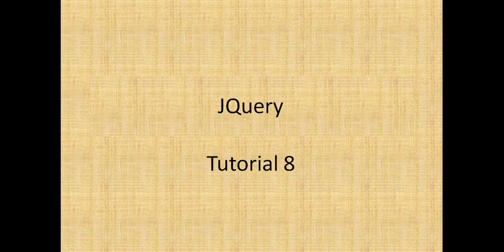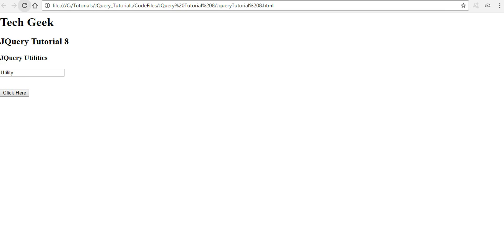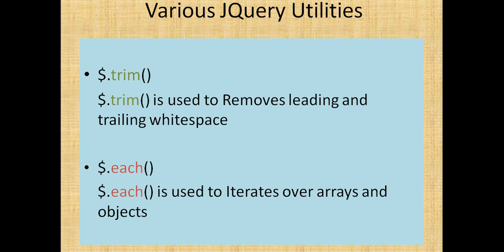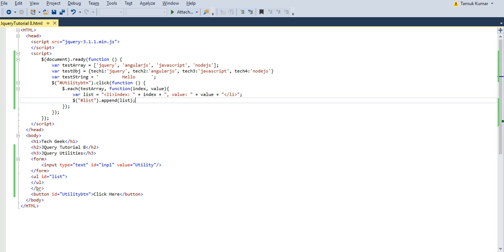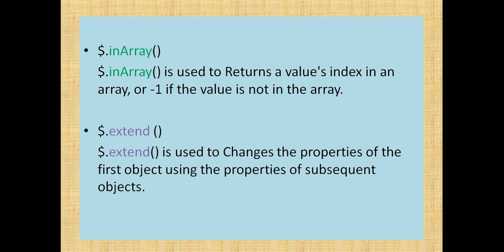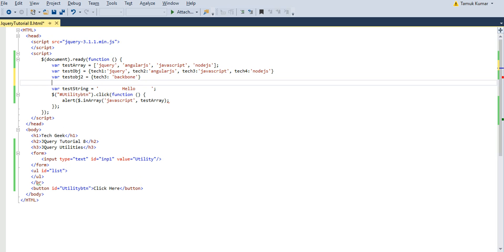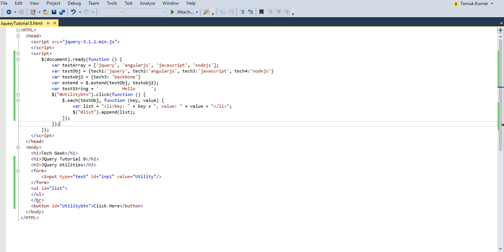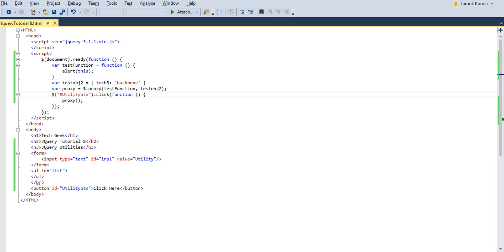JQuery Tutorial 8 Learn Step by Step | JQuery Utilities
This tutorial gives you an idea about how you can use JQuery to make your code more interactive. You can learn how to use JQuery Utility methods to complete some programming tasks. This JQuery  tutorial enables you to trim strings, iterate over arrays and objects, extend objects, create proxy functions and get index of an array element. It gives you insight into the various JQuery utility methods available like trim, each, inArray, extend and proxy. Not only big IT companies like Google, Microsoft, Facebook use JQuery  Utilities but startup and small scale organizations too use JQuery Utilities.

JQuery enables you to make HTML5 webpage a lot more interactive. With JQuery you can make very impressive and eye catching websites. JQuery leverages many selectors and events to give you larger than life experience with building the websites. With JQuery you can add animation, manipulate HTML elements, add asynchronous AJAX functionality, add or remove elements.

JQuery offers various events like click, on, mouse enter, mouse leave, hover, mouse down, focus, blur, submit. These JQuery events can be applied to different HTML elements that are selected using selectors. Many javascript frameworks and libraries like JQuery, AngularJS, Knockout, Backbone, node js are available. But JQuery is the most popular of all the frameworks and is used by companies like microsoft and google. Google and microsoft offer JQuery CDN as well. You can use JQuery with .NET technologies like ASP.NET and  MVC. For using JQuery effectively you need to use it with HTML5, CSS3, AJAX, MVC. You can either download it from either JQuery website or use it directly from its CDN.

JQuery tutorial - Learn step by step gives you a comprehensive insight into leveraging this amazing technology to make your website magically interactive and dynamic. It will cover various features such as introduction to JQuery, how to download it or use it from CDN, selectors, events, effects, ajax, DOM manipulation, add elements, remove elements.

This tutorial makes use you of clear visuals to enable the user to understand the JQuery concepts clearly. This JQuery tutorial will teach you everything from basic to advanced.  Anyone whether a student or professional developer can benefit from this wonderful tutorial.

The main focus in this tutorial is on explaining everything step by step with practical examples for clear understanding.